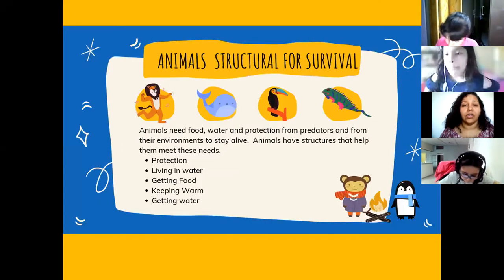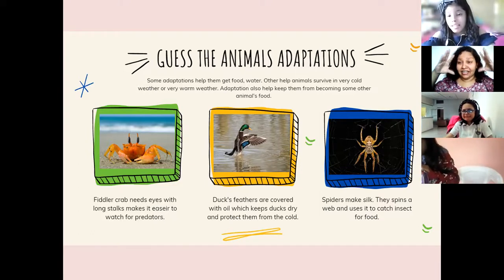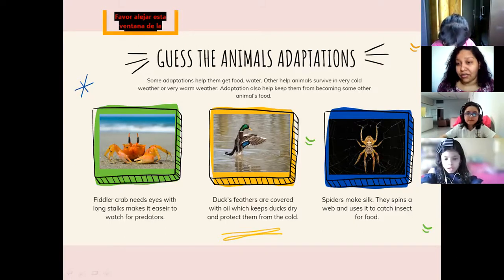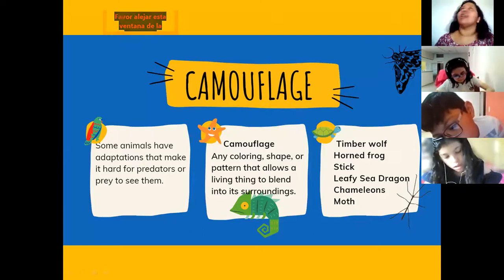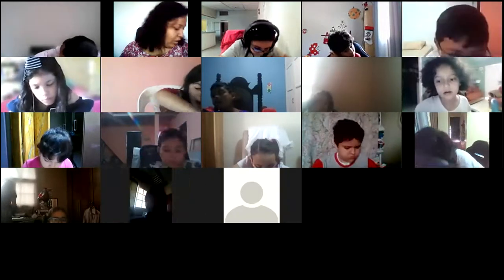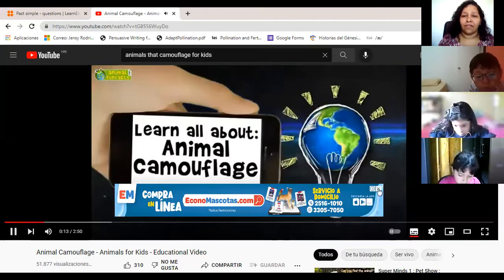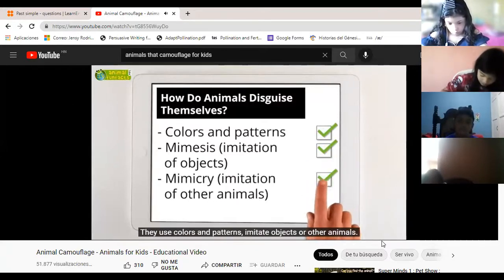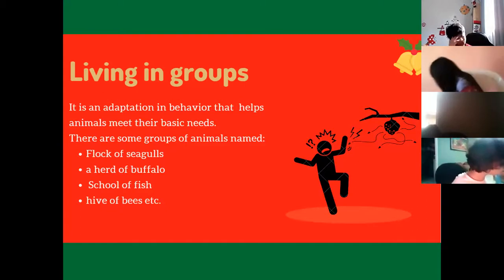Science 9/12/21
week #7